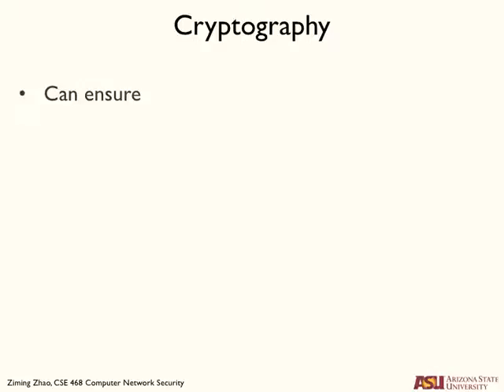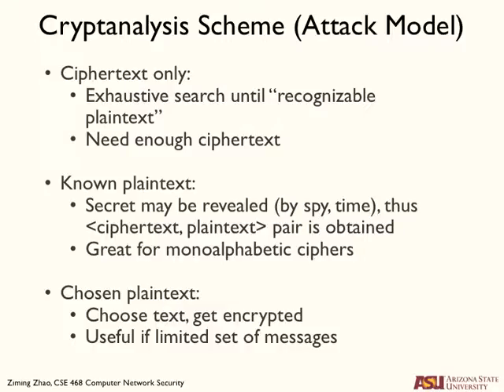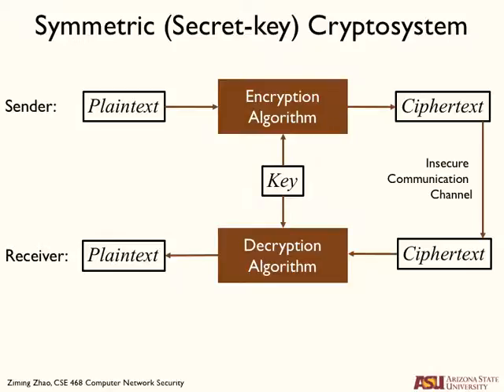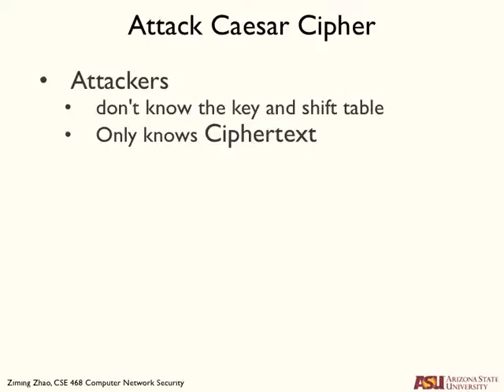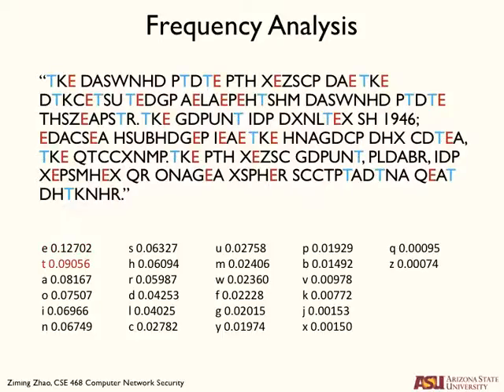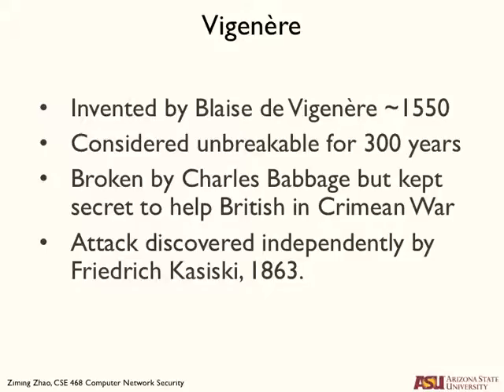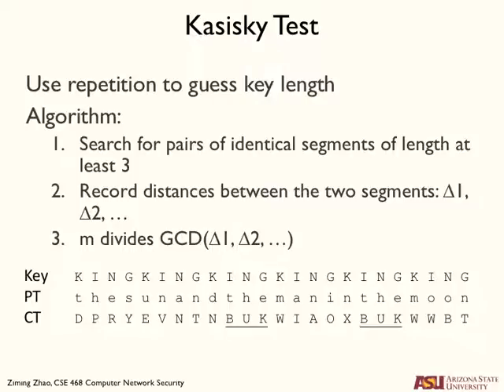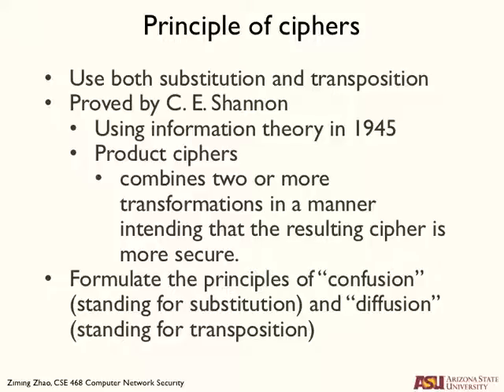CSE468 Classical Symmetric Key Crypto